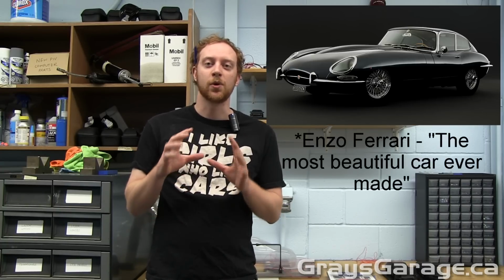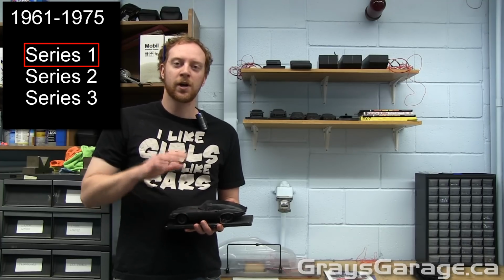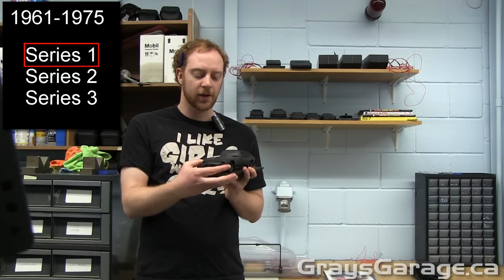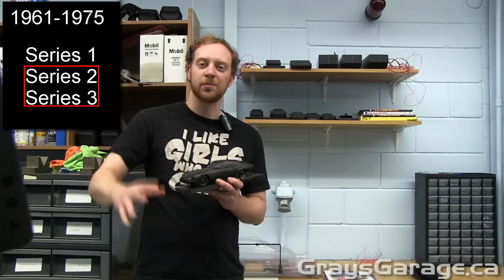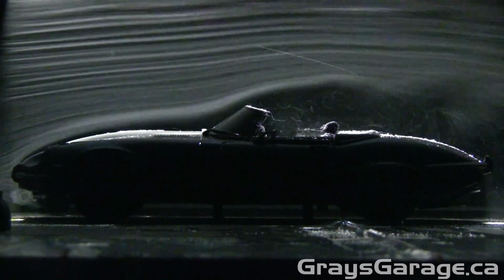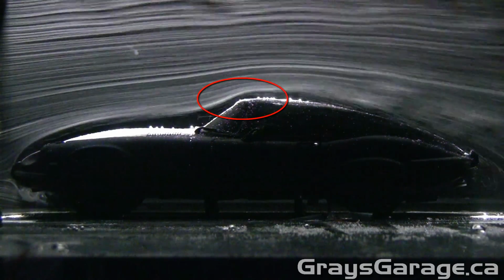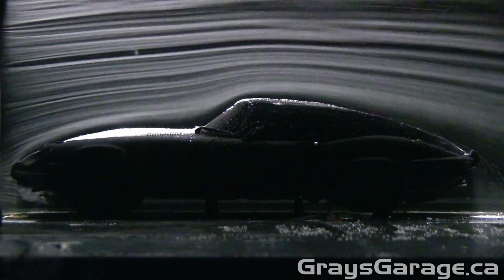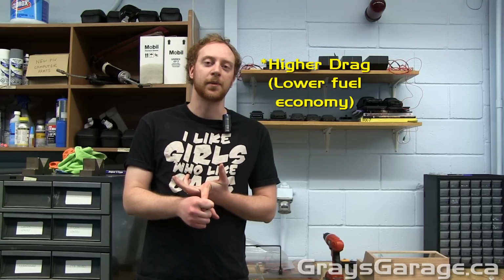Automotive Aerodynamics Ep. 4: Jaguar E-Type XKE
In this newest episode I talk about the aerodynamics of one of my favorite cars, the E-type Jaguar. Experiments were performed using a 1/18 scale vehicle model to determine the behavior of the flow around the open-top and hard-top models.

For more, see my channel or visit GraysGarage.ca